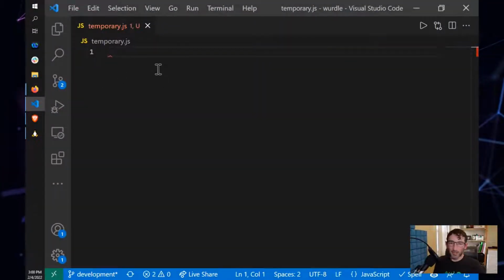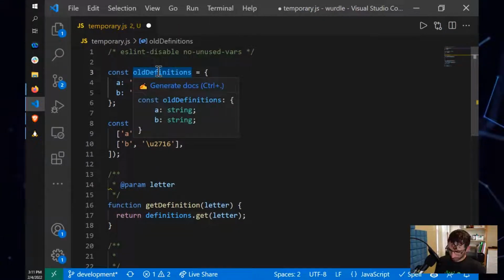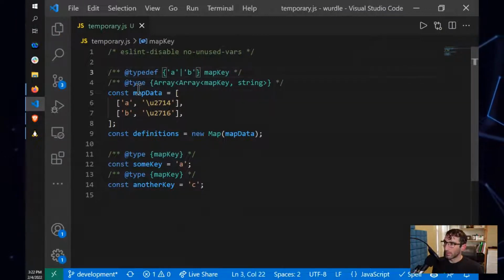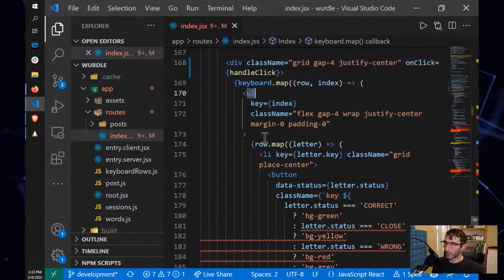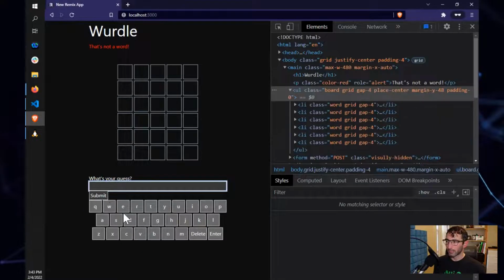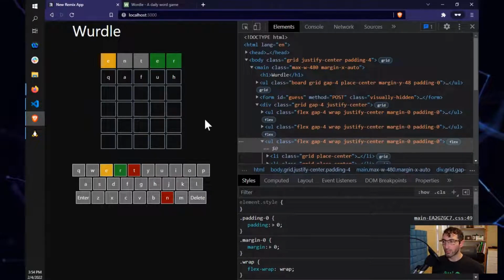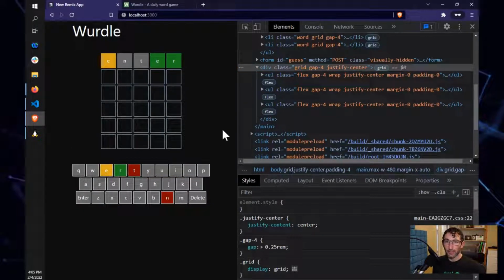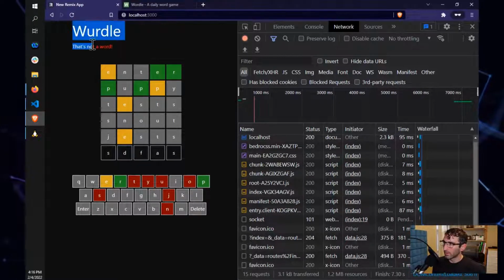Building An Accessible Worldle Clone With Remix (part 11)